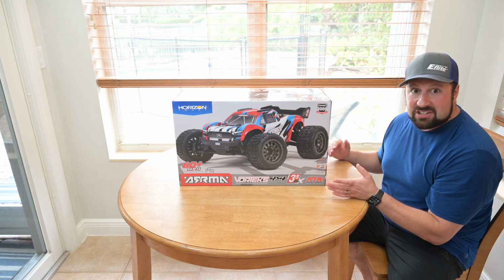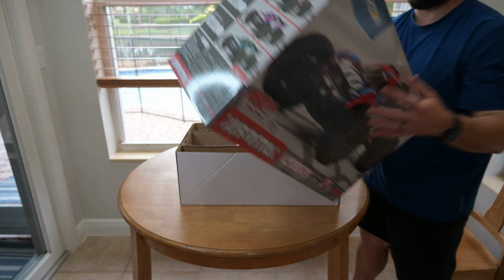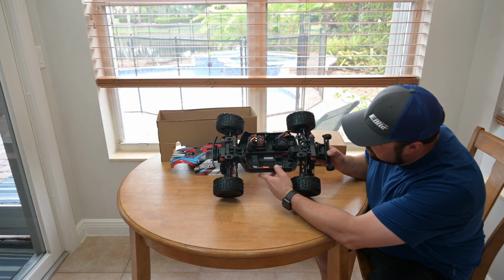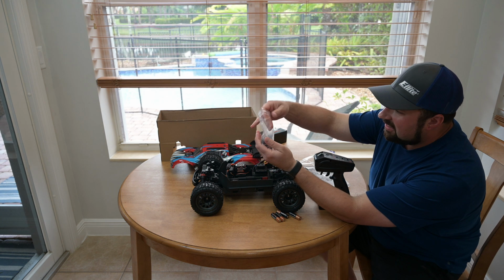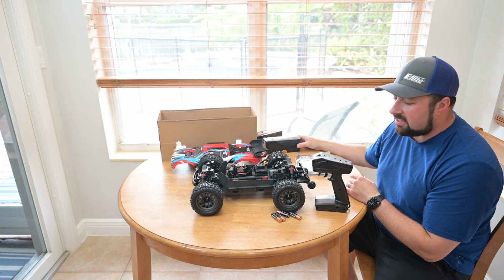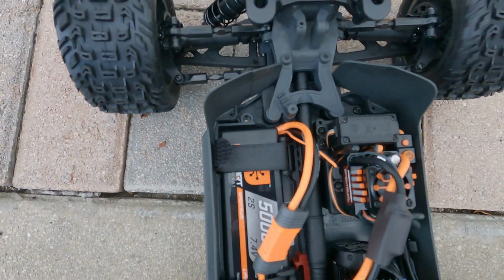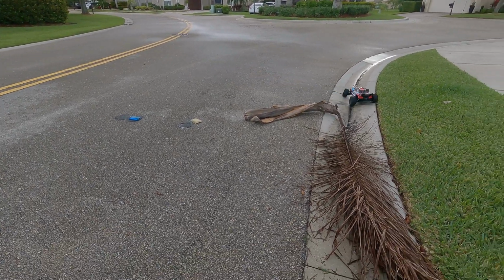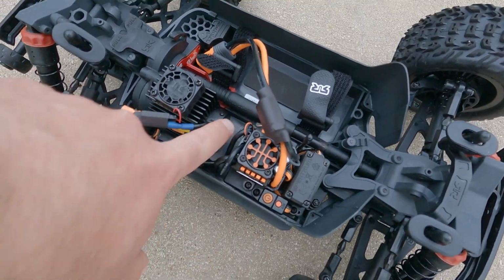Arrma Vorteks 3S BLX!!!! Unbox and First Run!!!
In this video I unbox my new Arrma VORTEKS 4x4 3S BLX. I also take it for its first spin outside my house using a 2S 5000mah Spektrum Smart battery.